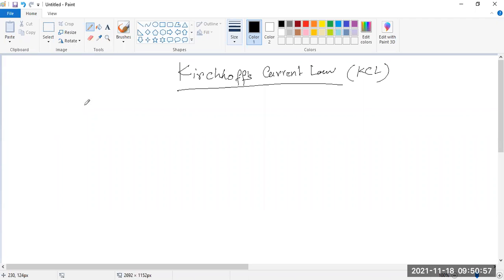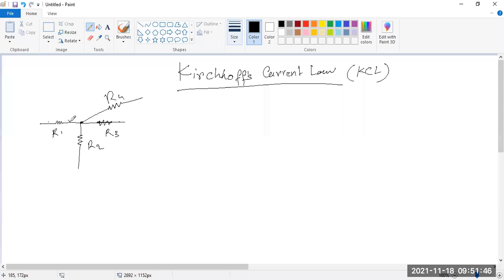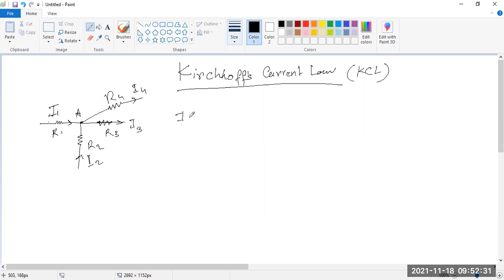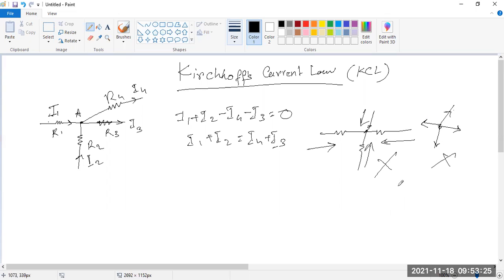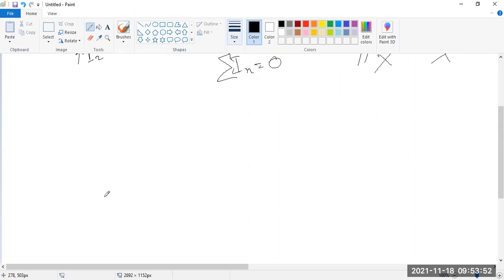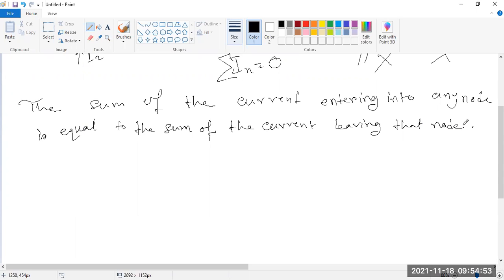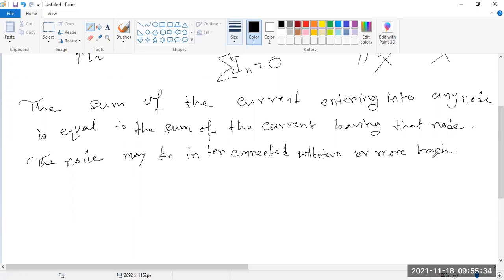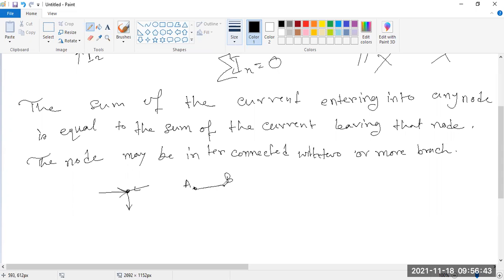18 Nov 21 Network theory//EE302 1st Class